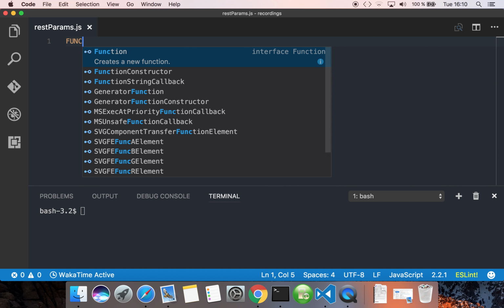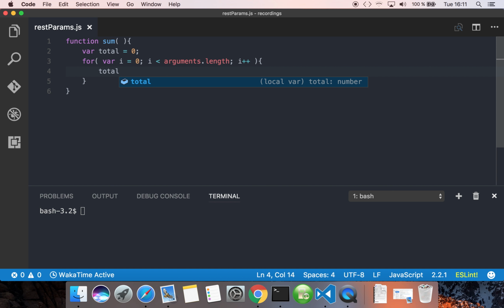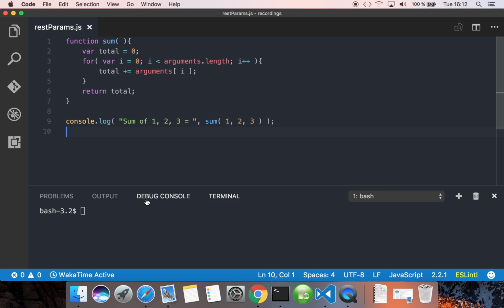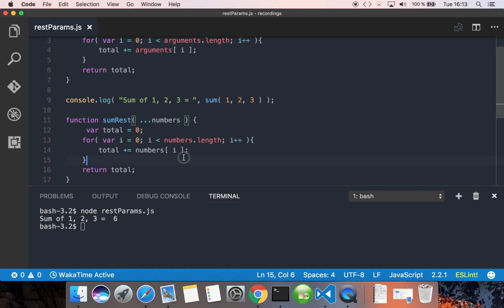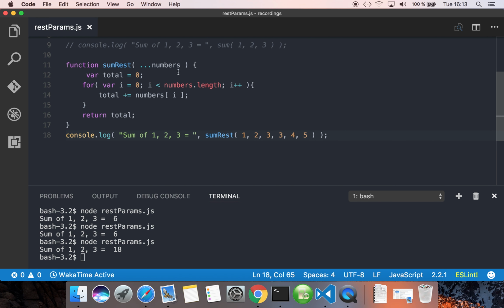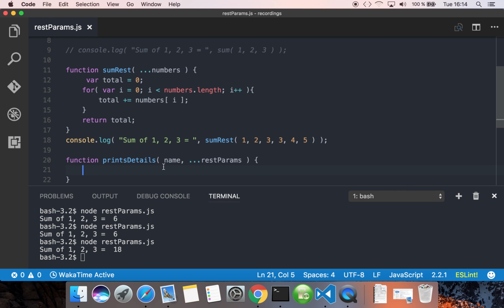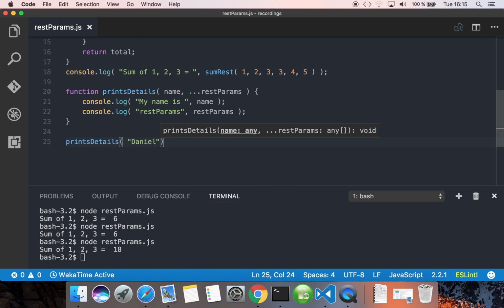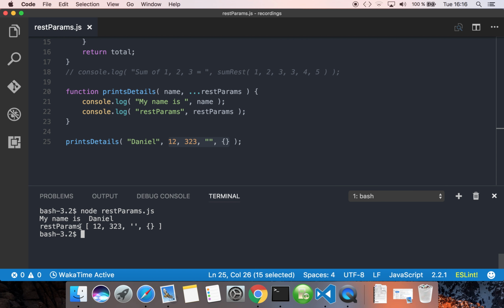Rest Parameters - ES6 JavaScript Tutorial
Rest Params JavaScript